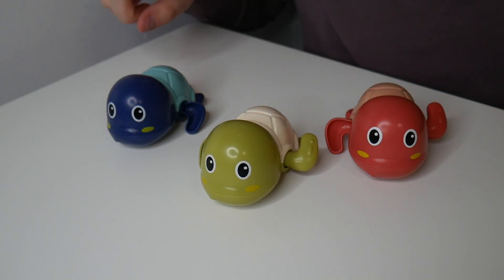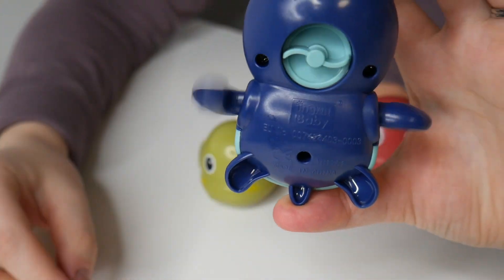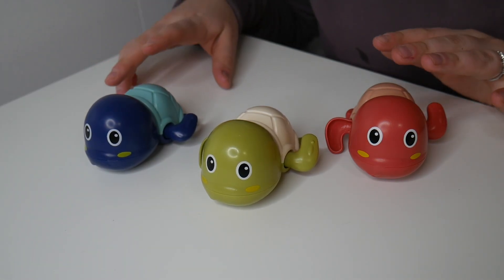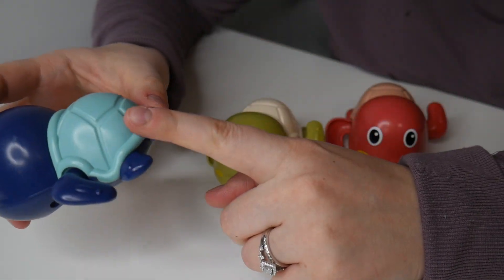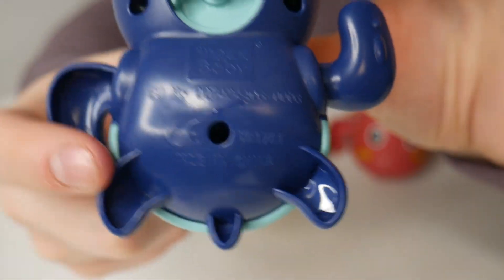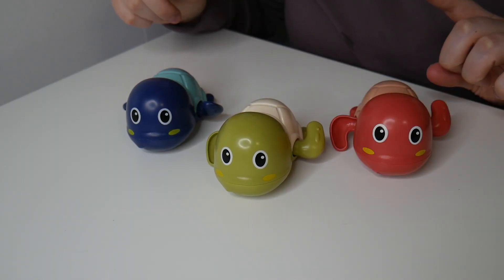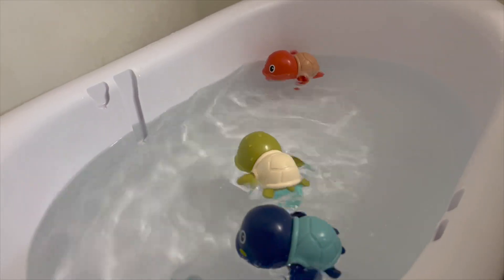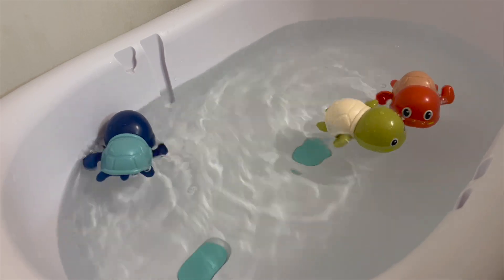Swimming Turtle Bath Toy Review | TOHIBEE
🔗 🔗Product Links 🔗🔗
Turtle Bath Toys

💦【Cute turtle bath toys set】~This is a great baby bath toy. It will bring your child a perfect bath and make your child interested in swimming. This product is a set with three different color turtle bath toys.
💦【Children like swimming and bath】~The bath turtle toy has a clockwork and a rotating device. Put it in the water and it will swim, and the child will follow the swim to achieve the effect of bathing
💦【Simple and safe design】~These children's bath toys are made of ABS, and the bottom is sealed to prevent water from flowing into the interior. The unique new design of leaking in 2020 makes the bath toys dry immediately, and the edges are smooth enough for babies to touch, play and hug. additional non-battery.
💦【Let Kids Like bathing】~ Let the crying baby stop crying!The tortoise team may be a great way to divert your baby's attention and make them enjoy bathing. Whether bathing or swimming, let your child splash with the tortoise team.Help kids understand knowledge of physical buoyancy and develop their hand-eye coordination.
🎁【Best Gift for Baby】- This turtle bath toys sets is very fun Christmas/holiday/Birthday gift for 1 year old boy girl. Give your baby a cute swimming tortoise team.